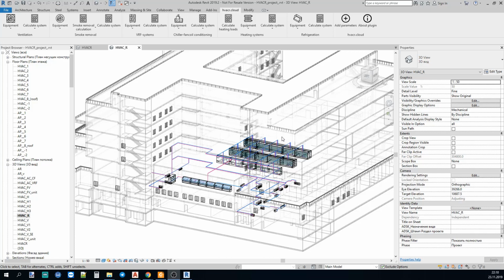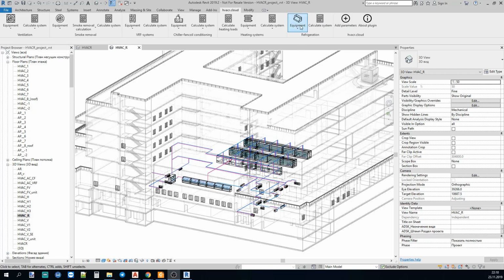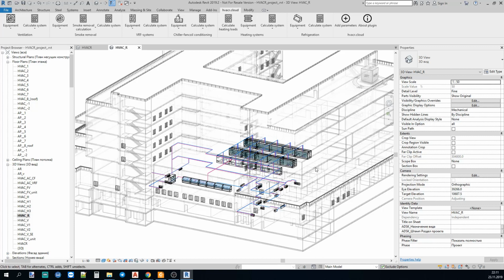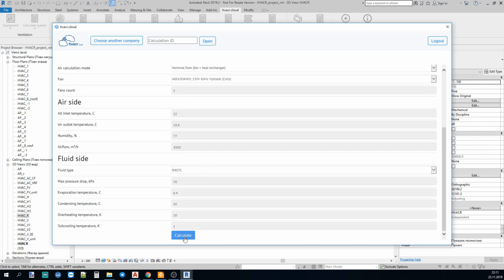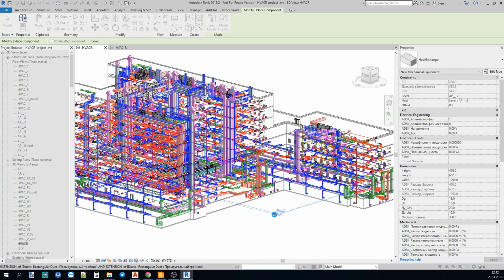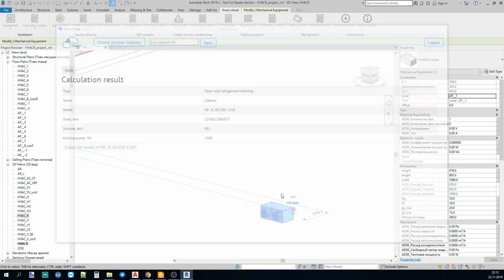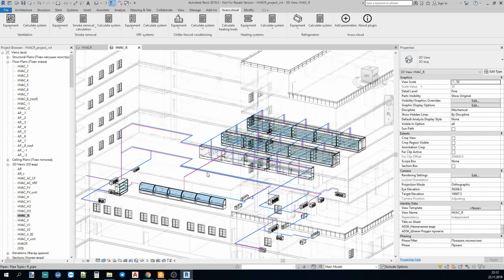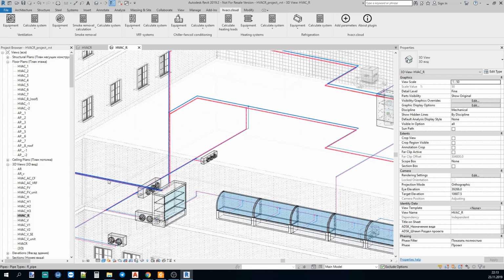Refrigeration systems design - Revit Plugin for HVACR Design - hvacr.cloud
Select and insert into the project various refrigeration equipment, including dry coolers, air coolers, evaporators, condensers, piping accessories, etc. directly in Revit.
Automatically perform sizing of refrigeration system that selects the accessories sizes and pipes sizes.